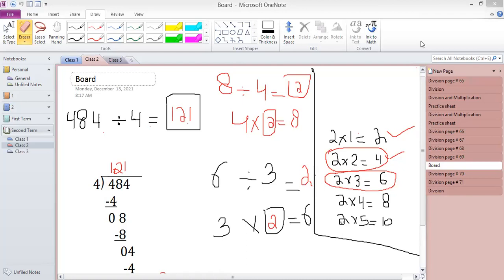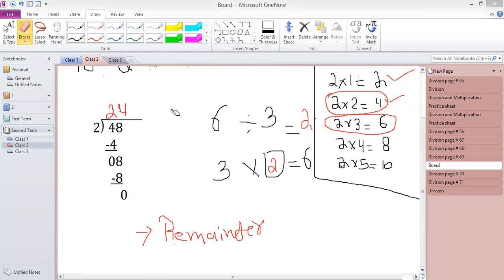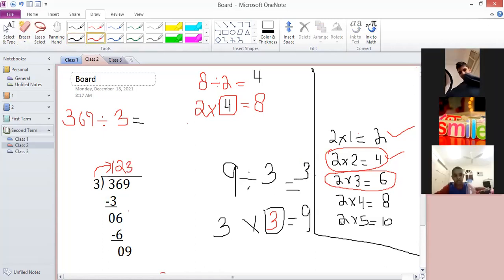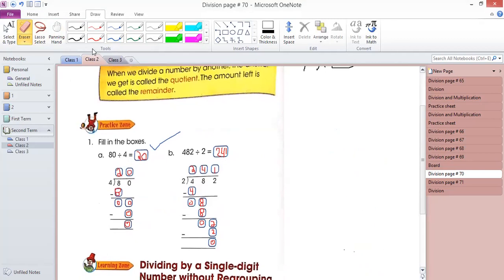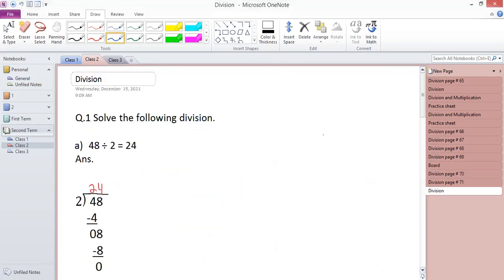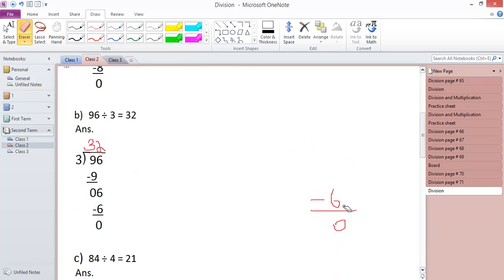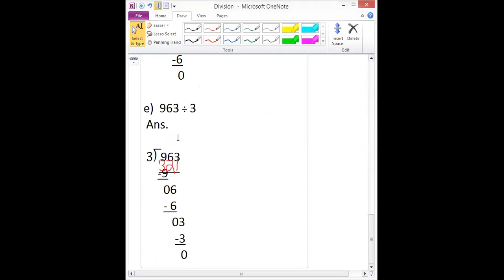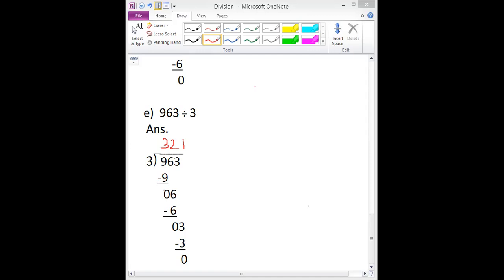Lesson 9 C 2